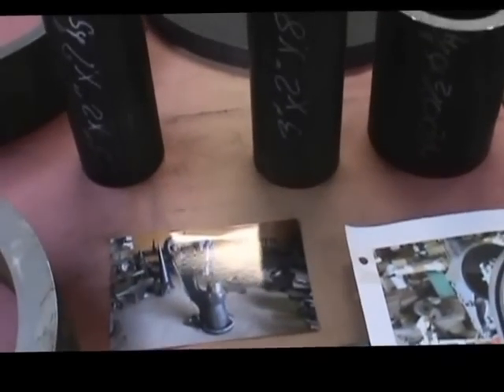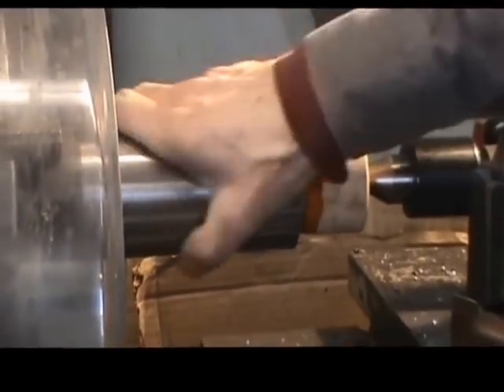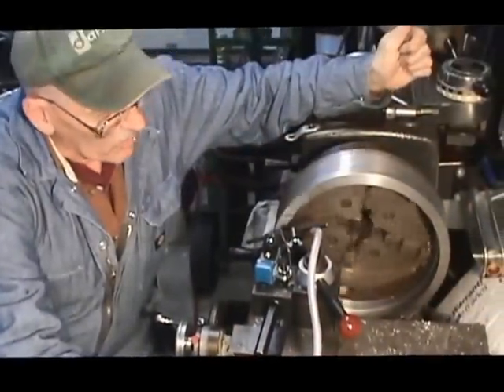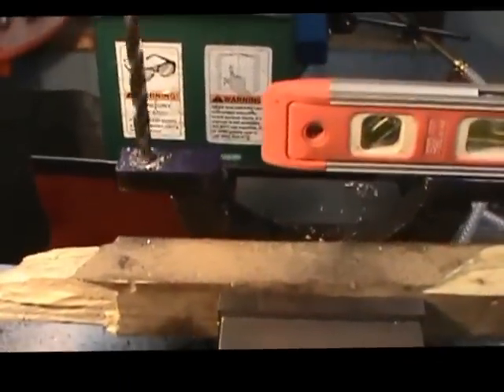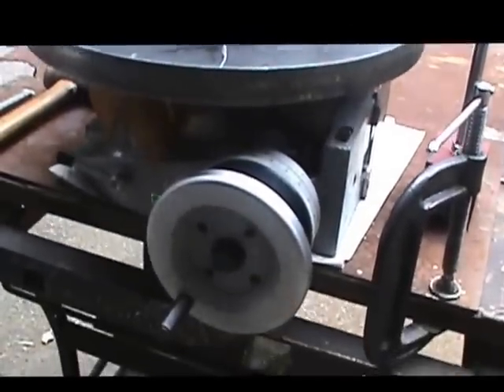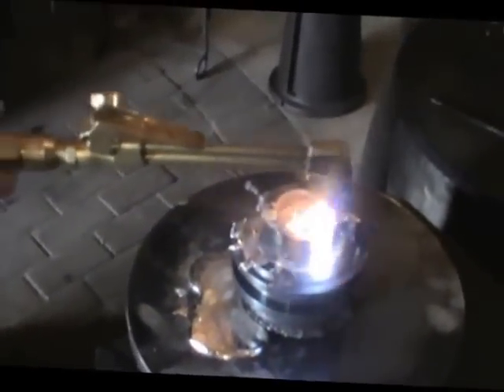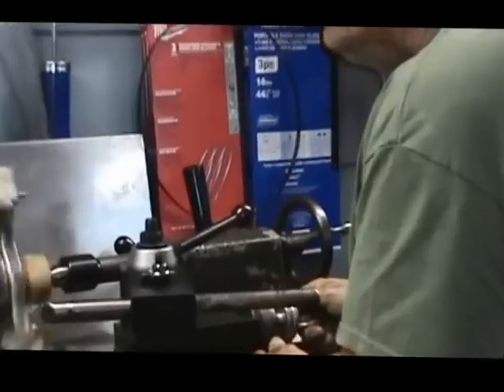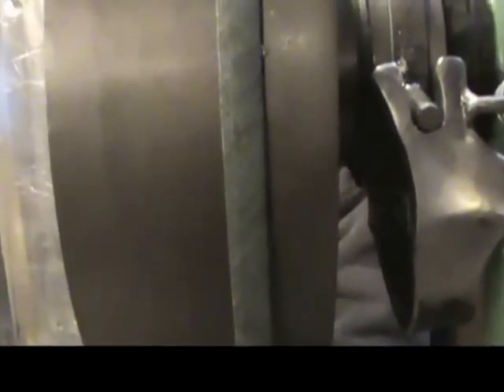The Little Giant Power Hammer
First - uncut version..Please comment